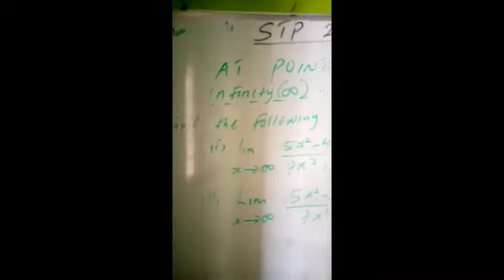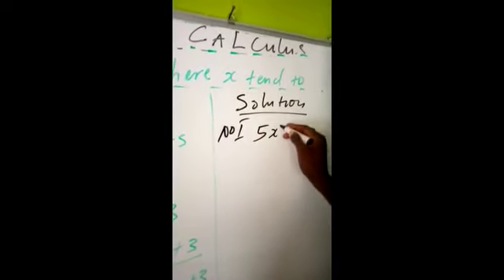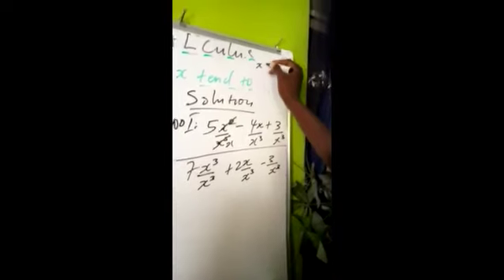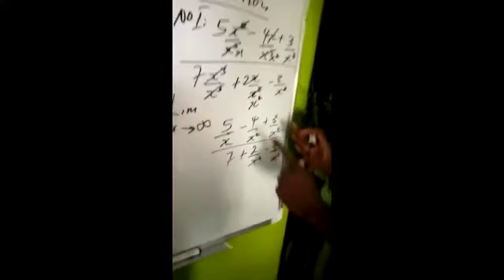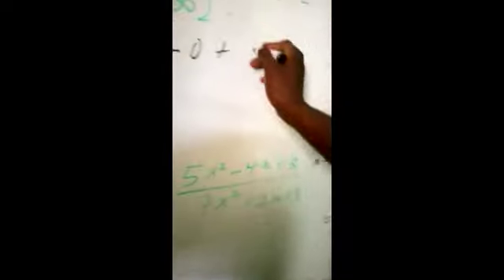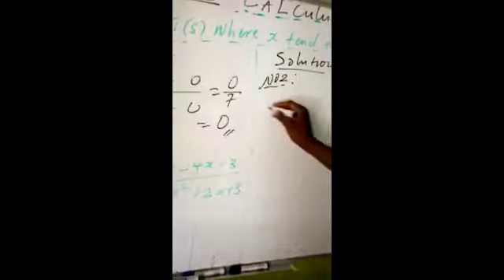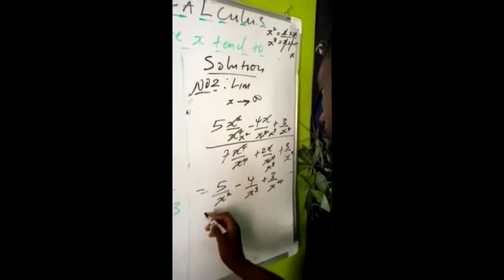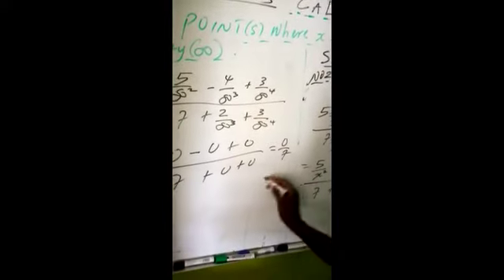Stp 213 Calculus Part Four B